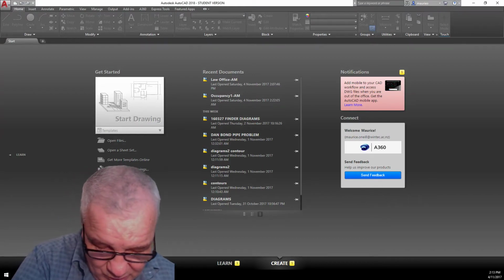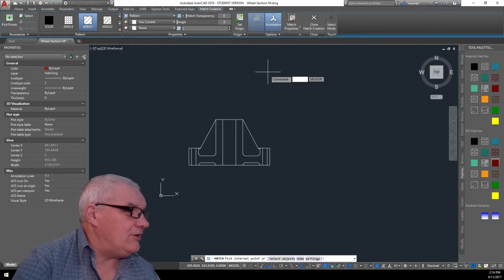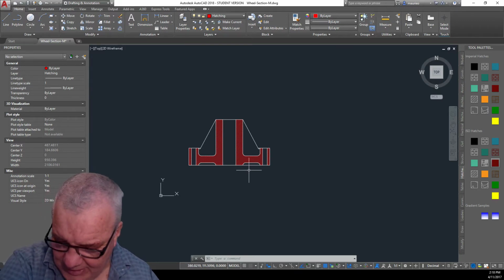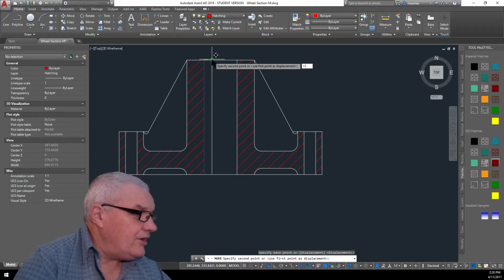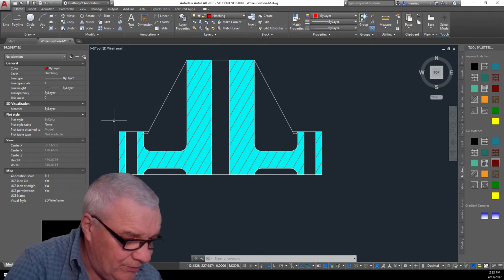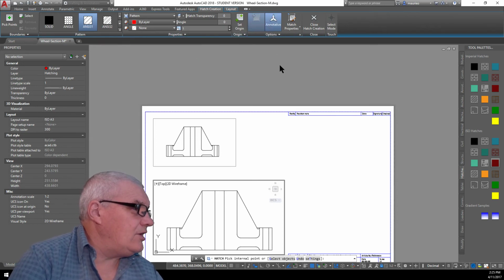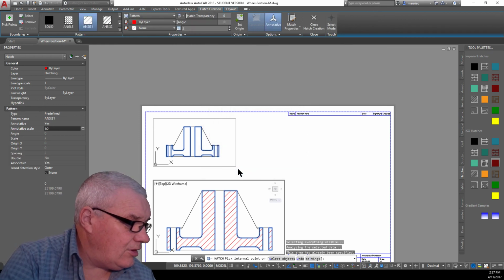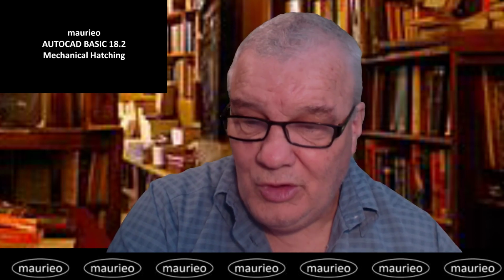maurieo AUTOCAD BASIC 18.2 Mechanical Hatching